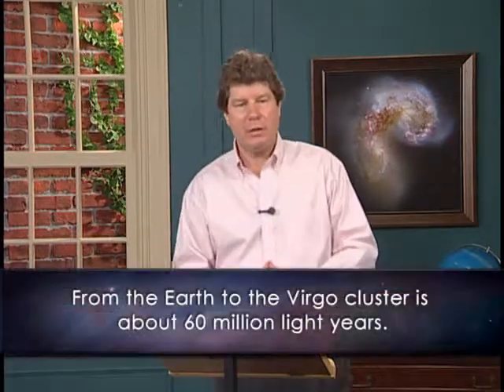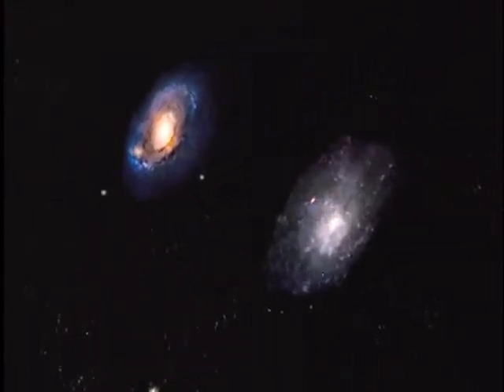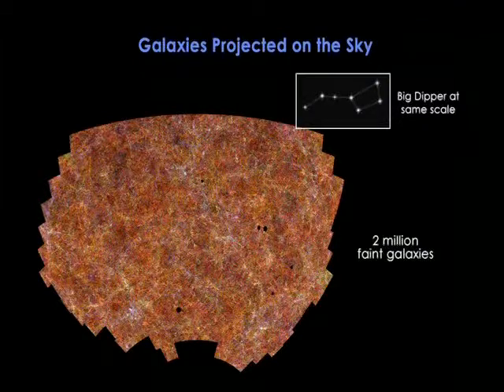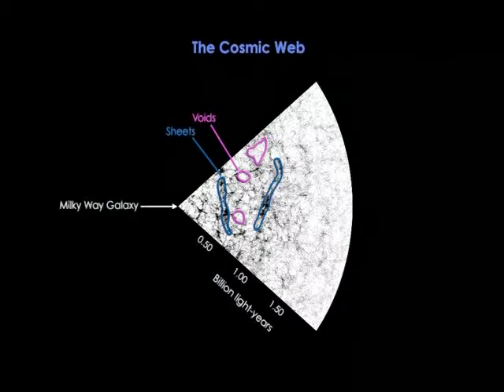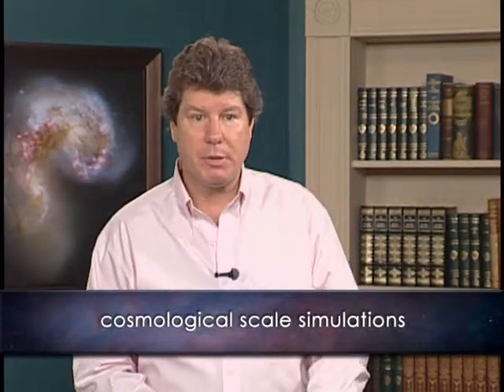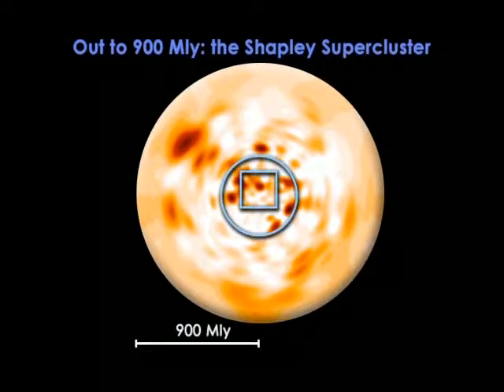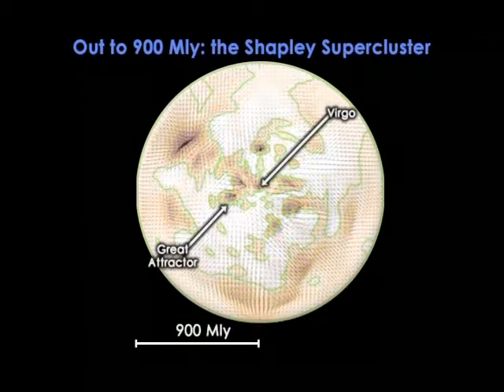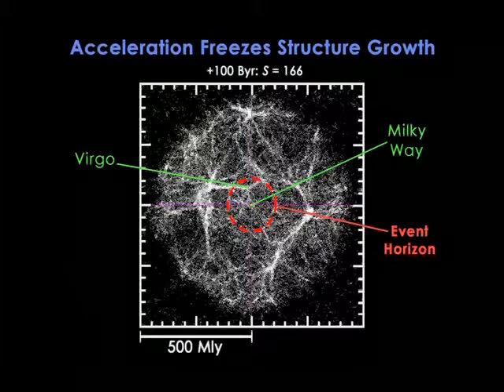22 The Galaxy Web A Relic of Primordial Sound